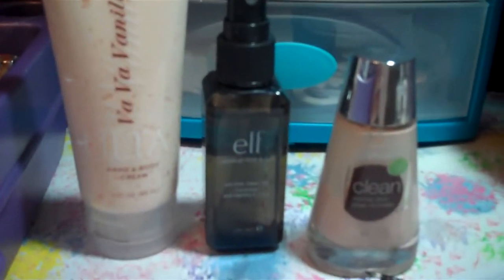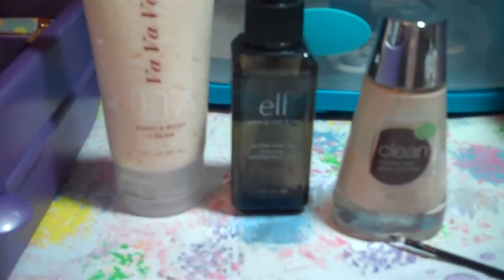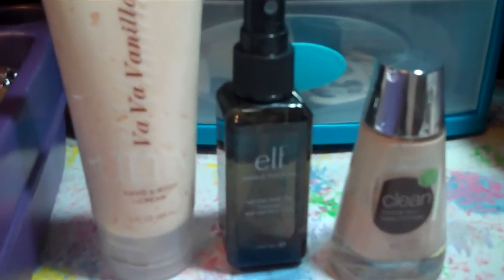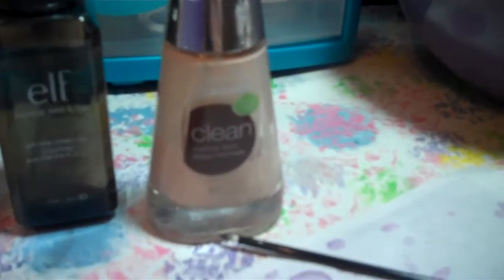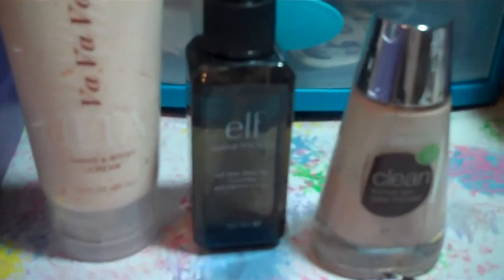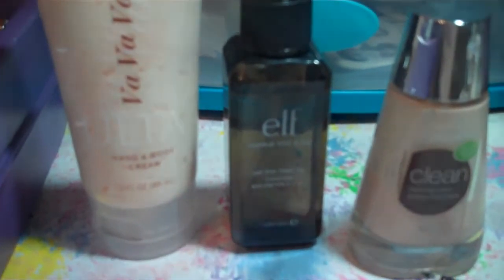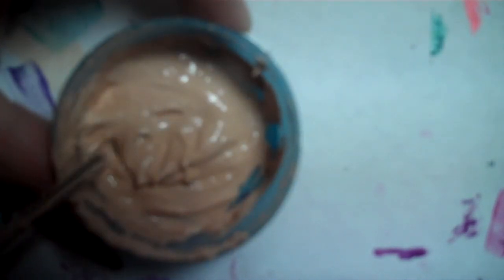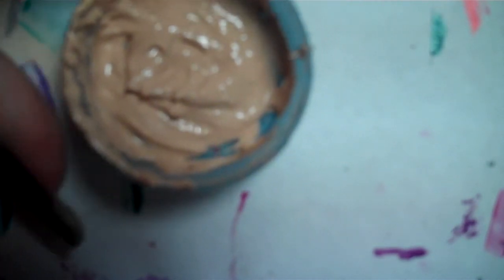Diy eyeshadow primer